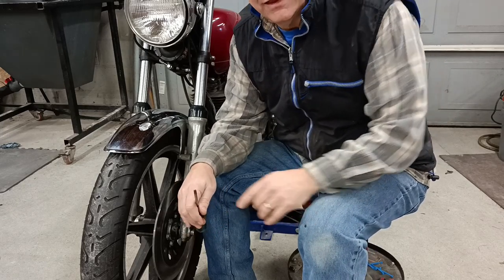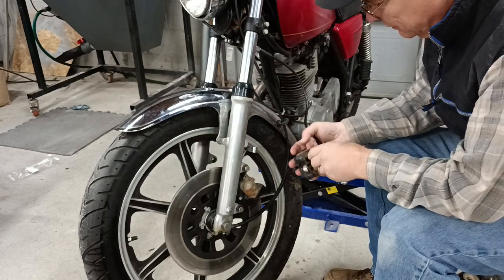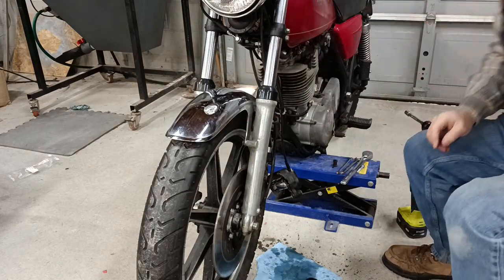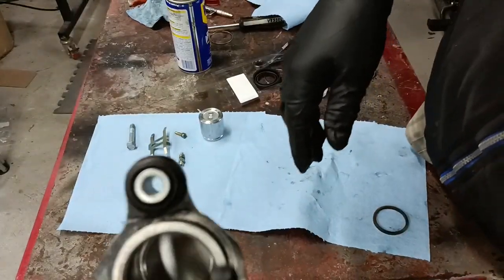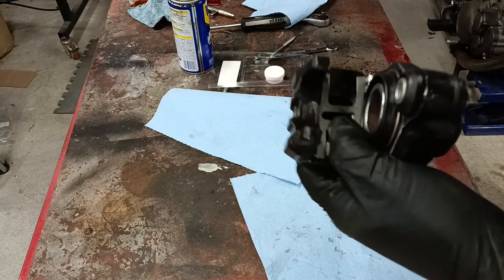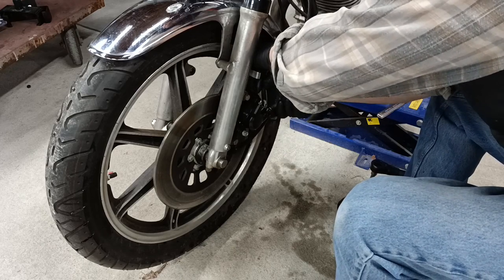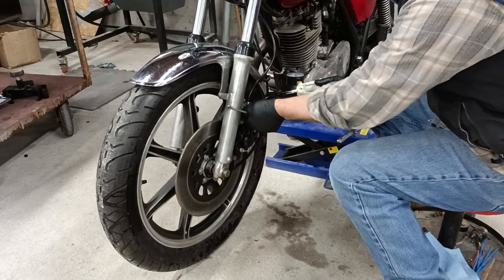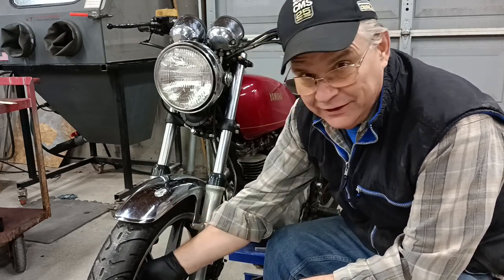The SR500 Chronicles (2024 Projects Ep. 3)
On this episode I repair the front brake caliper & bleed the brakes. Tools and parts linked in the description below. This same process applies to other Yamaha motorcycles from the late 70s as well.
Vessel JIS screwdriver
Ryobi One+ tools
Brake caliper kit
Mityvac brake bleeder